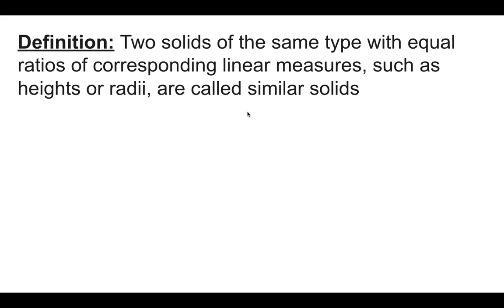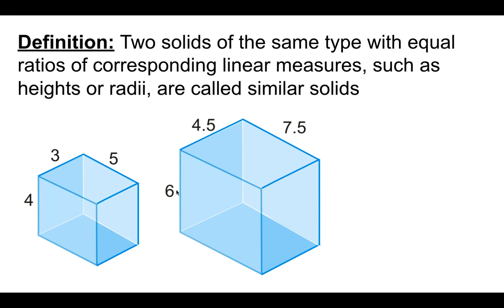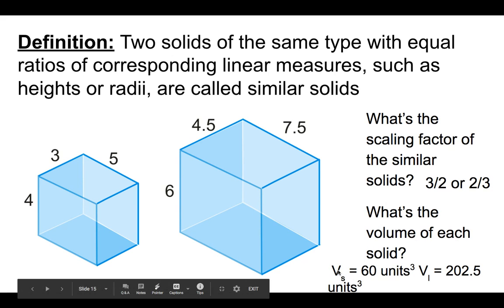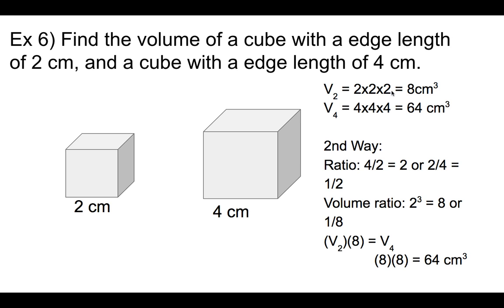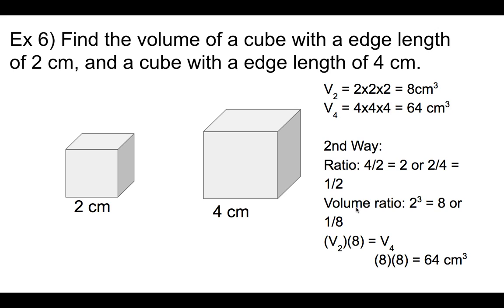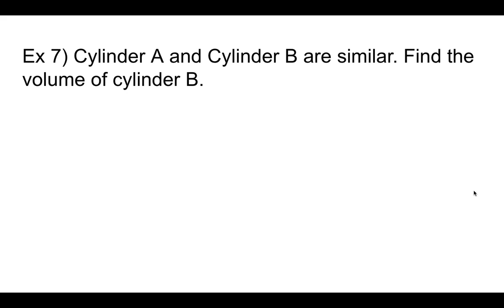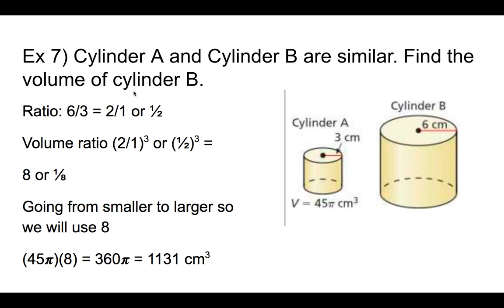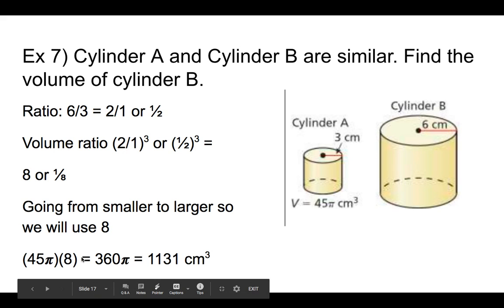11.4 Volume of Prisms and Cylinders Notes (Part 2)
11,4 Notes Volume of Prisms and polyhedrons part 2 based on the Big Ideas Textbook for math 2 or integrated 2.